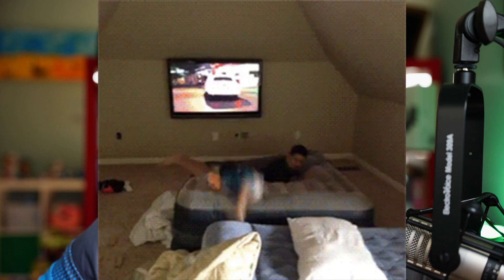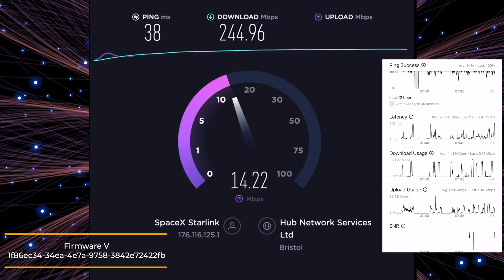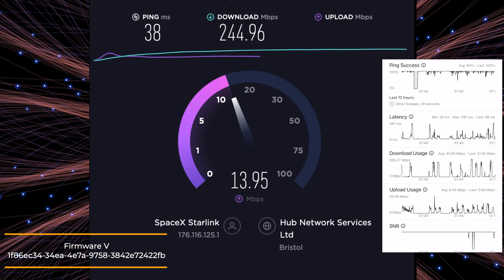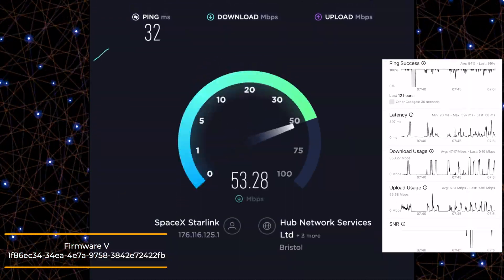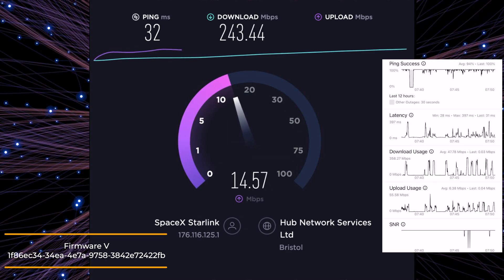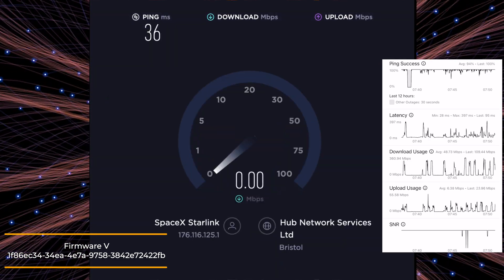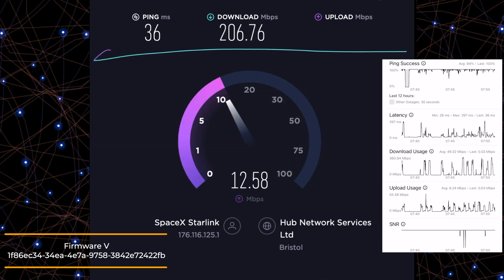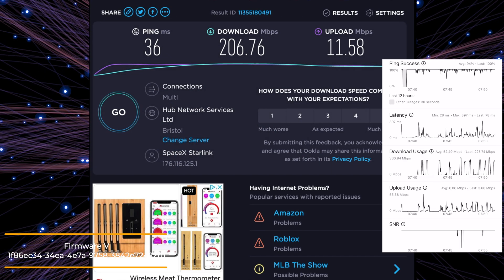Starlink UK 🇬🇧 2nd May 2021 Firmware Update + Speed/Statistics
Welcome to todays episode. This is and update on Starlin in the UK 2nd May 2021. I cover the firmware update, speed/statiscs.

Nice and simple as its Sunday morning. New firmware arrived during early hours of Saturday morning. Speed are played at x2 as are statistics to reduce the length of the video.
As we come towards the end of beta, things will become more interesting.
Over 1500 users in the UK currently.

Zero outages until I began the speed tests! 30 seconds in 2 days isnt bad.

This firmware is another step forward. I notice that each one targets specific things rather than one update hitting everything.

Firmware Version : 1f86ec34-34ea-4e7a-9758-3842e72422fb